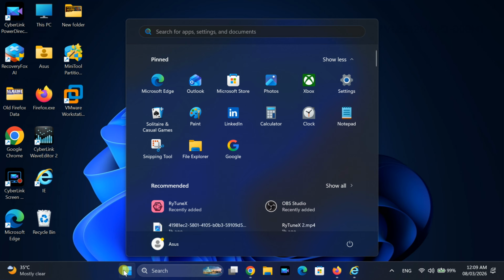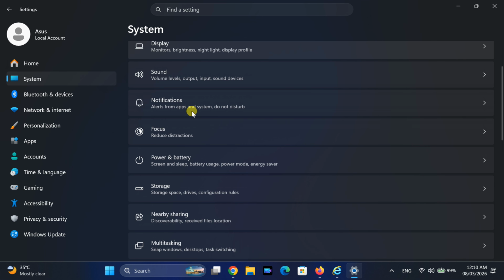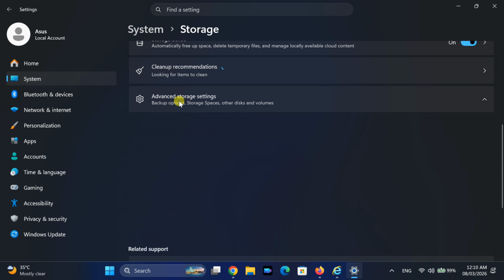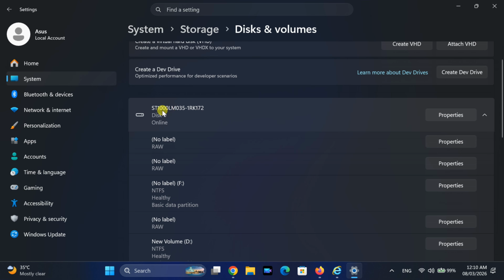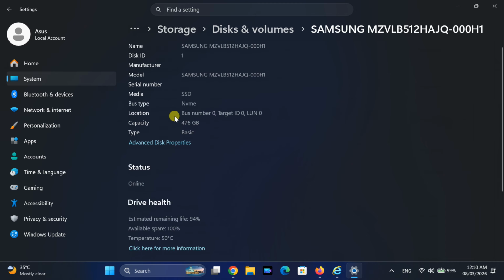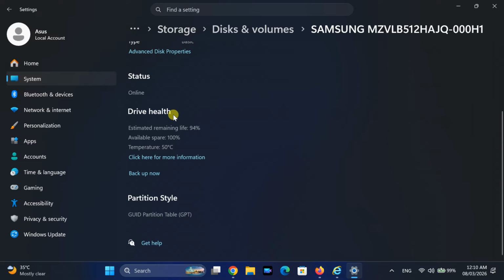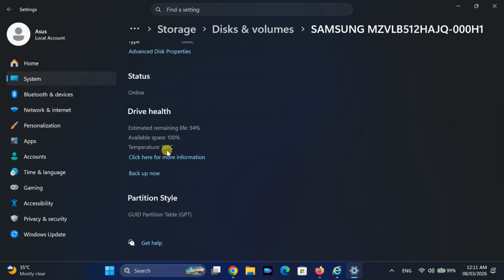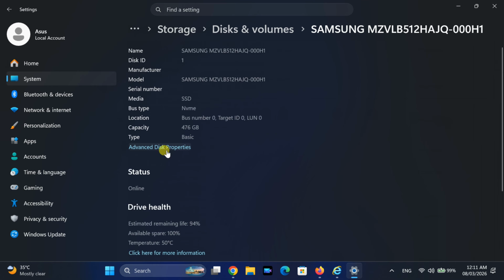How to Check SSD Health & Temperature in Windows 11 (No Software Needed)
Learn how to check your SSD health, temperature, and estimated remaining life in Windows 11 using the built-in Settings app. No third-party software is required. This quick tutorial shows you where to find your SSD status and what the health information means.

Steps:
Open Settings
Go to System
Select Storage
Open Advanced storage settings
Click Disks & volumes
Open SSD Properties
Check Temperature and Estimated Remaining Life